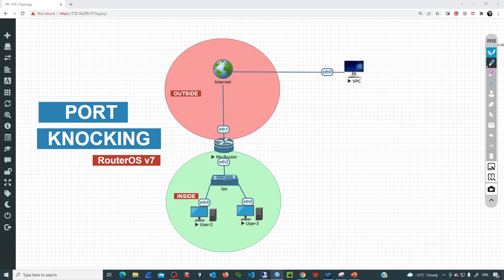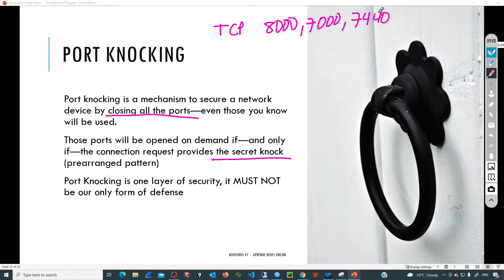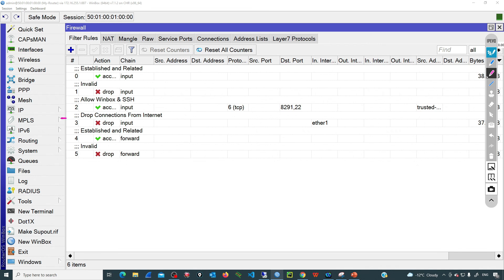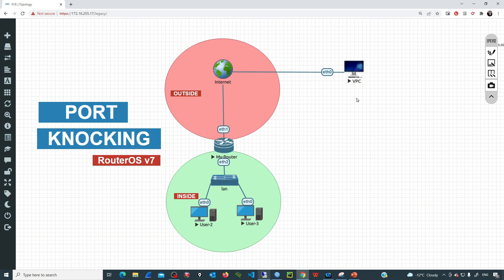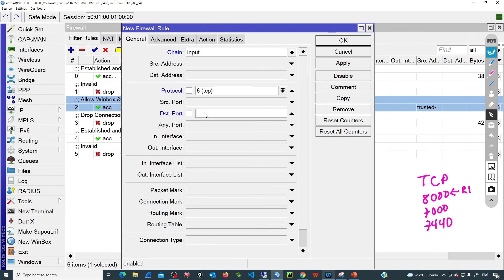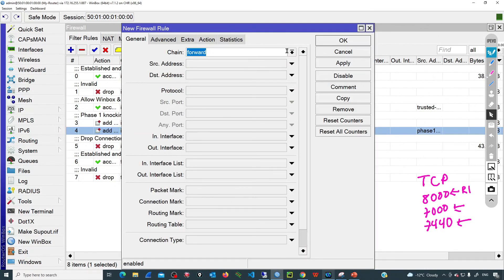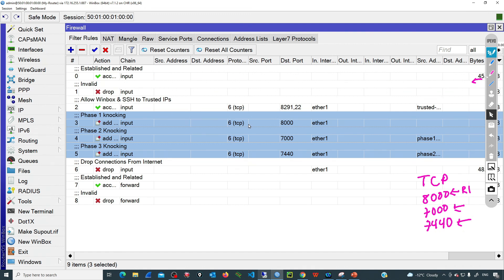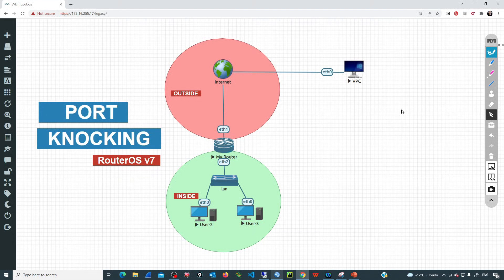Port Knocking Step by Step - Mikrotik RouterOS v6 & 7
Port knocking is a mechanism to secure a network device by closing all the ports—even those you know will be used.  Those ports will be opened on demand if—and only if—the connection request provides the secret knock (prearranged pattern).  Port Knocking is one layer of security, it MUST NOT be our only form of defense

SAMPLE CONFIG
Intended for lab purposes
/ip firewall filter
add action=accept chain=input comment="Established and Related" connection-state=established,related
add action=drop chain=input comment=Invalid connection-state=invalid
add action=accept chain=input comment="Allow Winbox & SSH to Trusted IPs" dst-port=8291,22 in-interface=ether1 protocol=tcp src-address-list=trusted-ips
add action=add-src-to-address-list address-list=phase1-knocking address-list-timeout=1m chain=input comment="Phase 1 knocking" dst-port=8000 in-interface=ether1 protocol=tcp
add action=add-src-to-address-list address-list=phase2-knocking address-list-timeout=1m chain=input comment="Phase 2 Knocking" dst-port=7000 in-interface=ether1 protocol=tcp src-address-list=\
    phase1-knocking
add action=add-src-to-address-list address-list=trusted-ips address-list-timeout=1d chain=input comment="Phase 3 Knocking" dst-port=7440 in-interface=ether1 protocol=tcp src-address-list=\
    phase2-knocking
add action=drop chain=input comment="Drop Connections From Internet" in-interface=ether1

END SAMPLE CONFIG

mikrotik
routeros 7
ospf
mtcna
mtcre
cybersecurity
routing
cloud computing
virtualization
switching
network automation